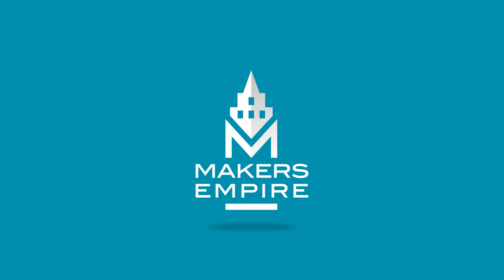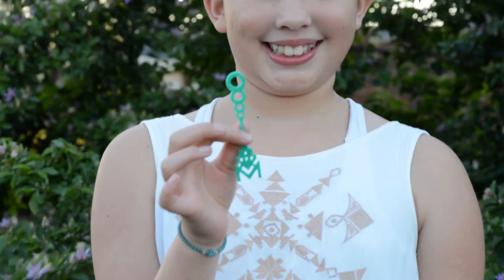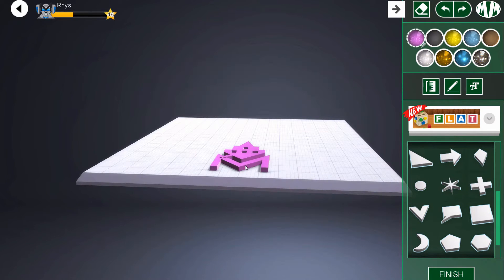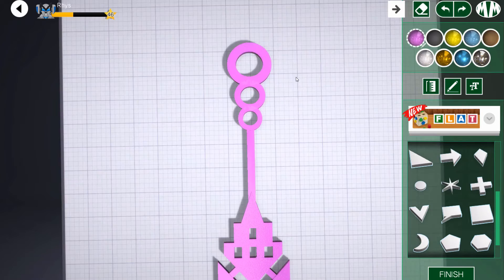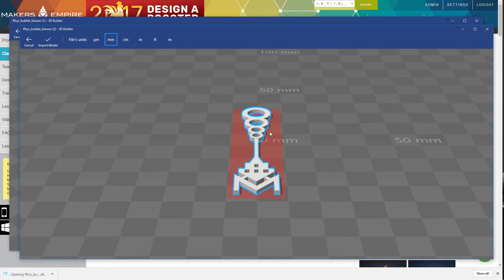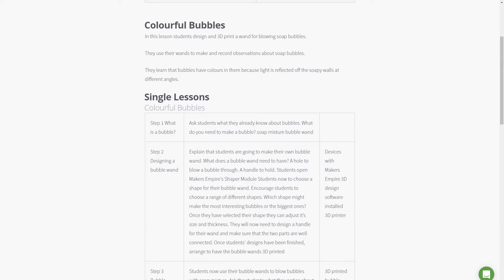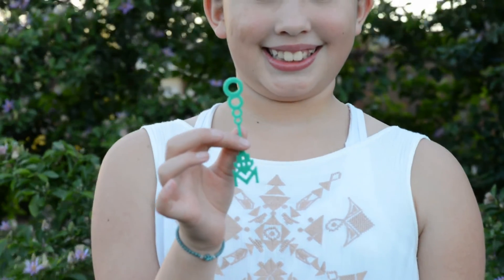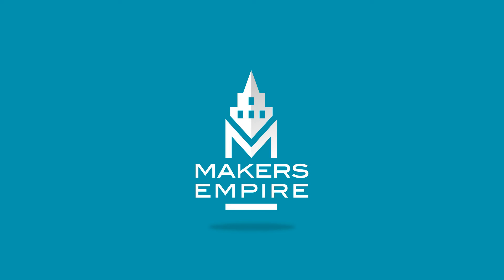How to make a 3D printed Bubble Blower with Makers Empire 3D (Science | K-1)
A step by step guide to using Makers Empire's 'Bubble Blower' 3D printing lesson plan for Grades K-1

See how easy it is to integrate 3D printing into your teaching practise in a fun and engaging way while ensuring you're achieving curriculum-aligned learning outcomes.

Makers Empire 3D: Schools is a complete 3D printing learning program for K-8 Schools. It contains everything you need to successfully integrate 3D design and printing into your school.

Makers Empire is used by almost 2,000 teachers and 110,000+ students in Australia, America and Asia so you can trust our expertise.

Makers Empire 3D: Schools comprises:

1) World’s easiest to use 3D software, Makers Empire 3D. A new 3D design is created every 30 seconds. That’s almost 3,000 new designs each day.

2) Teachers’ dashboard for easy management of students’ work

3) 50+ curriculum aligned lesson plans (100+ hours) with new lesson plans added every week

4) Comprehensive training and professional development

5) Weekly data analytics to track your students’ progress and engagement